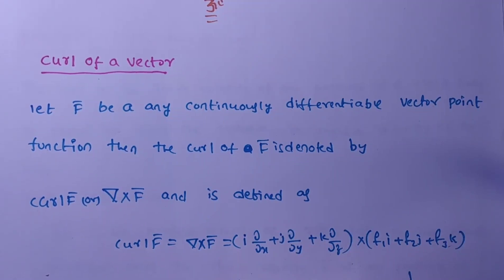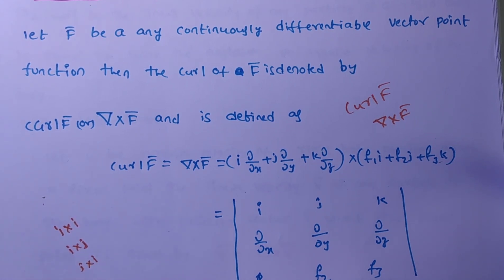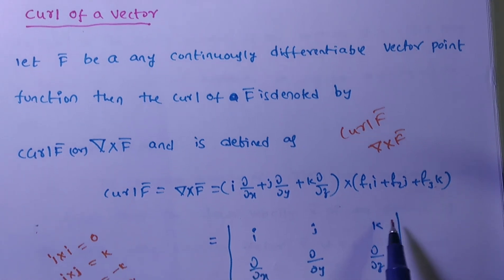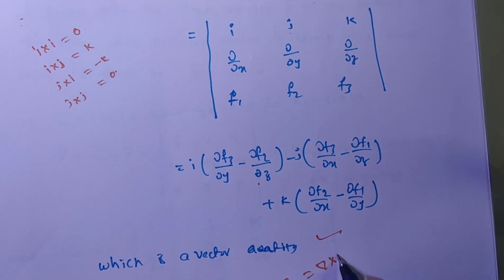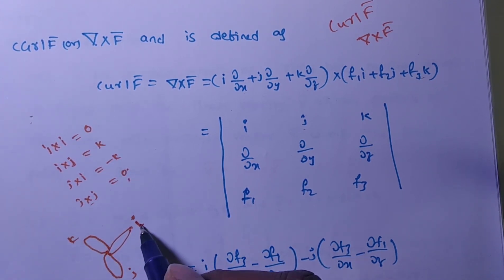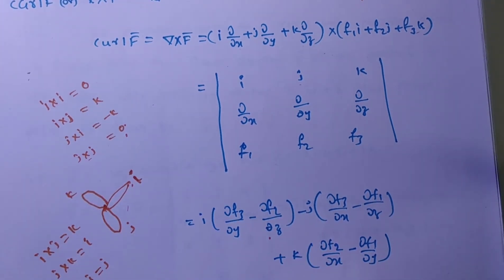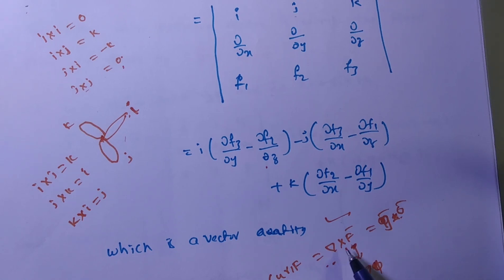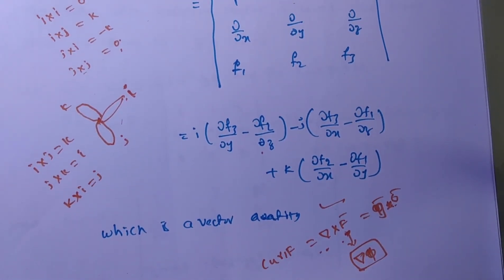Definition Curl of a Vector/Irrotational Vector /Rotational Vector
TEAM Education
  • 3 hours ago

friends in this video we are discussing definition of curl of a vector and irrotational vector meaning